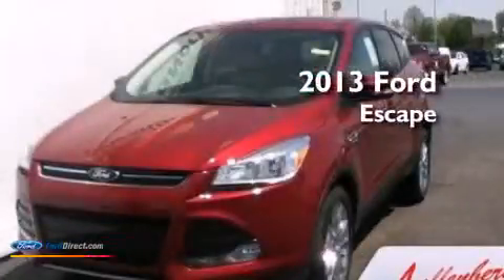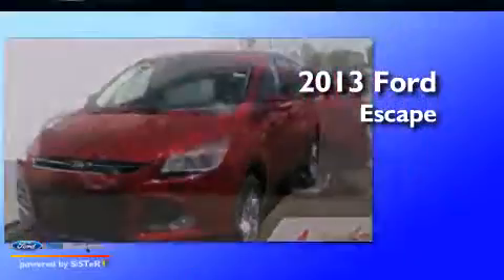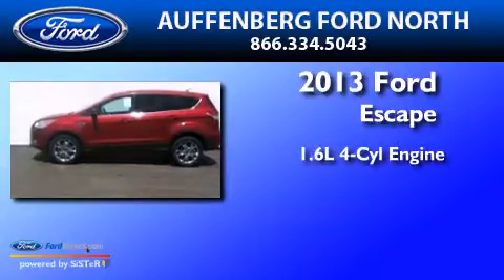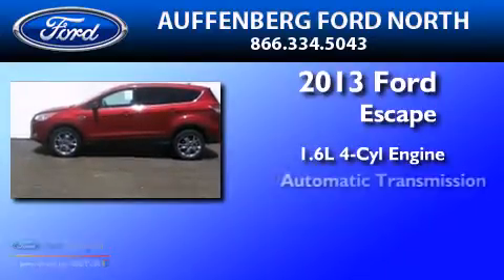2013 FORD ESCAPE O'Fallon IL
We have been honored to serve the O'Fallon IL area , we promise that your experience at our dealership will exceed your expectations ! Year : 2013 Make : FORD Model : ESCAPE Engine : 1.6L I4 16V GDI DOHC TURBO Trans .